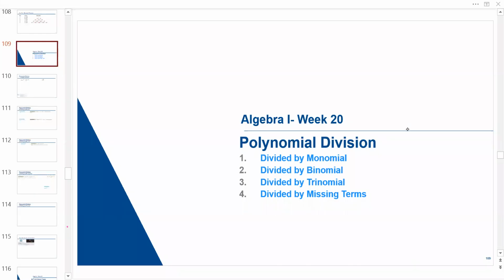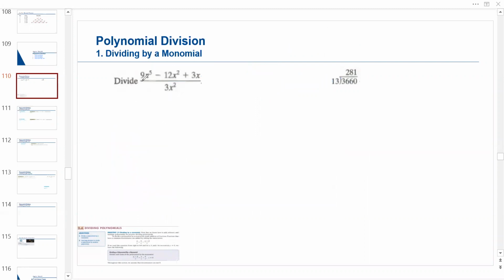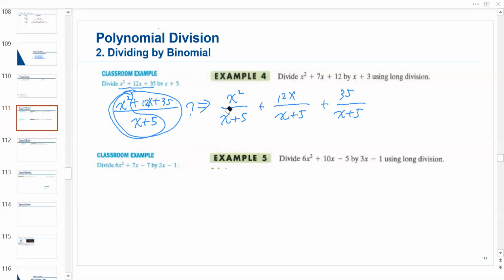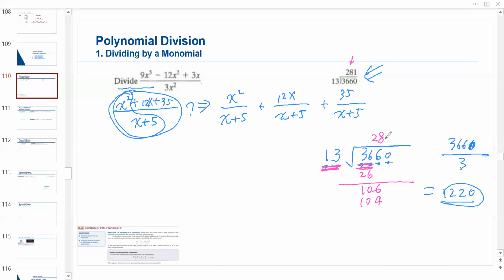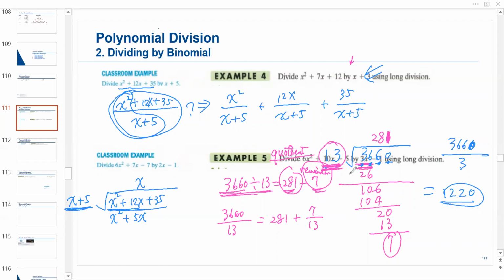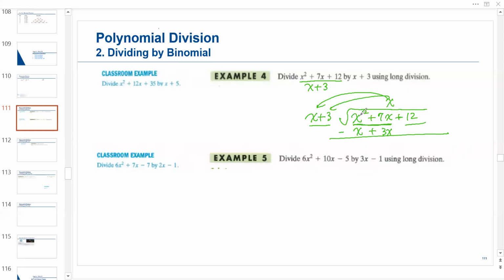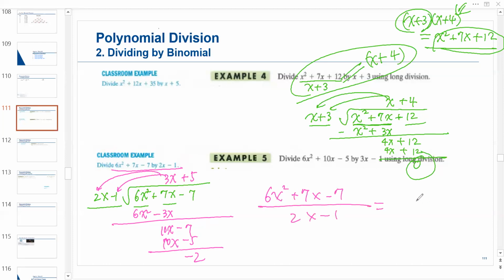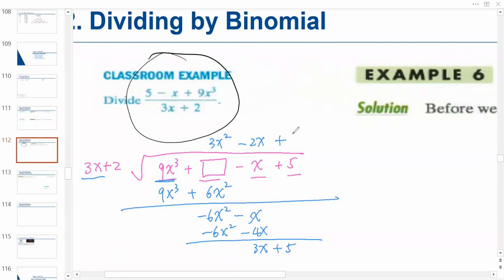Algebra I: Polynomial Division